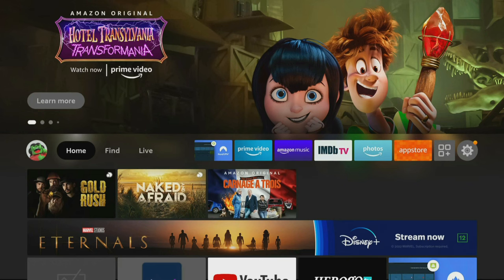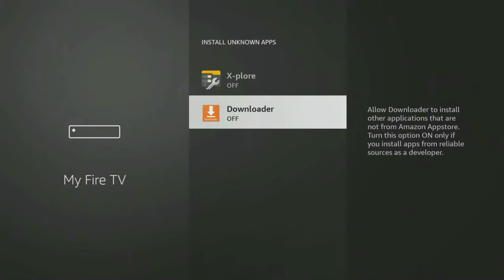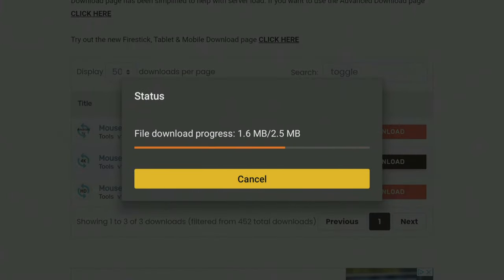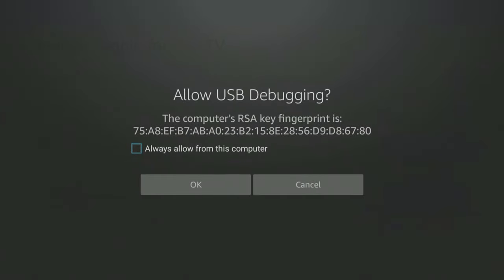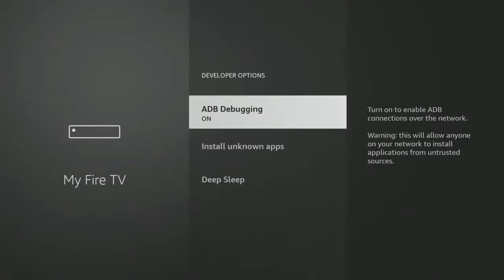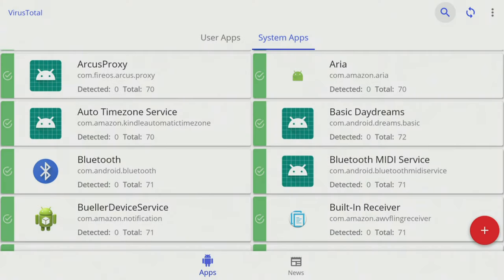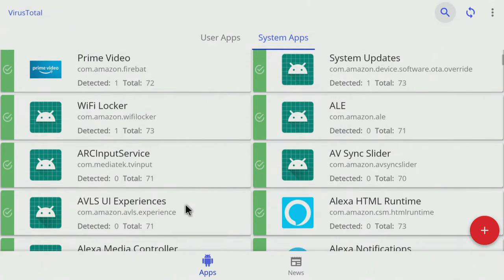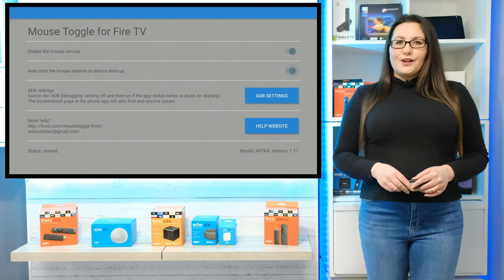WORKING MOUSE TOGGLE ON FIRESTICK 4K MAX | NEW 2022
How to install and use a working mouse toggle on the Firestick 4K Max.

⏱️TIMESTAMPS⏱️
0:00 Intro
0:49 Why do I need a mouse toggle?
1:11 Get downloader
2:27 How to install a mouse toggle
3:29 Enable ADB Debugging
3:59 Setup mouse toggle correctly
5:19 How to use mouse toggle
7.39 Close & outro